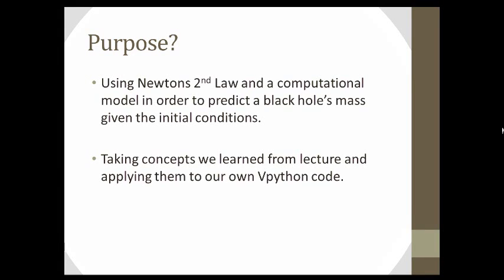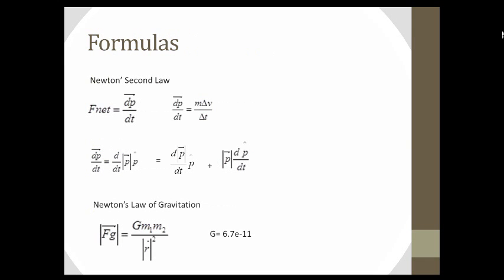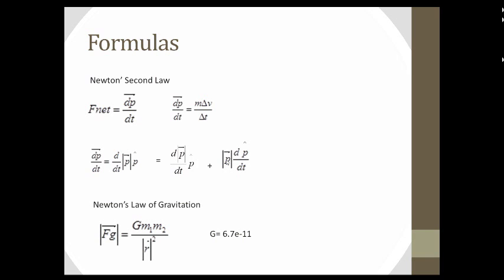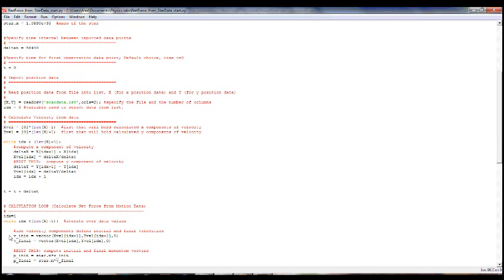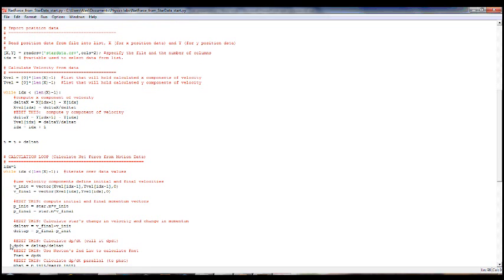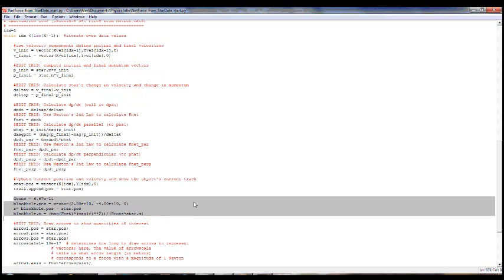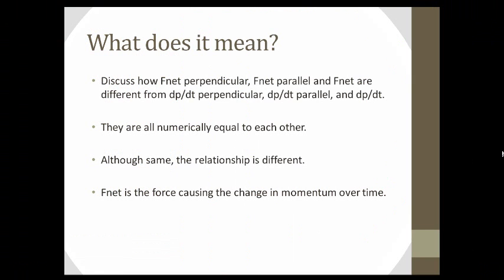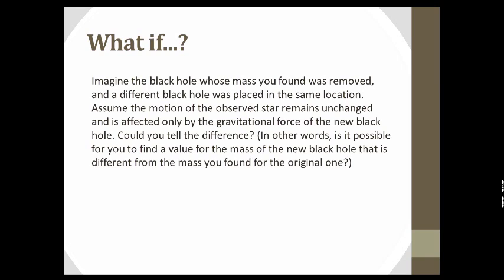Physics Lab 3 Movie